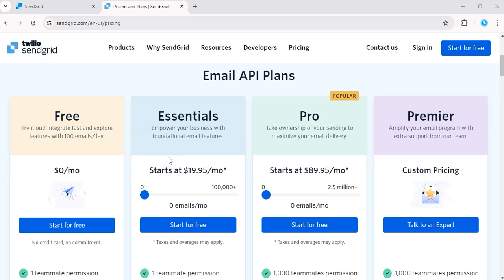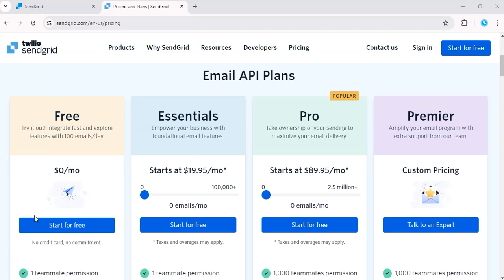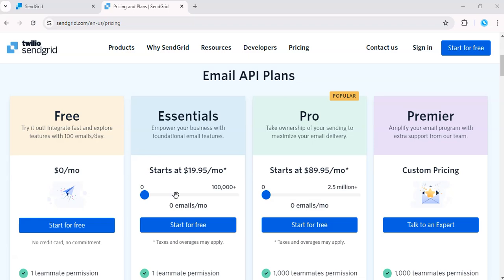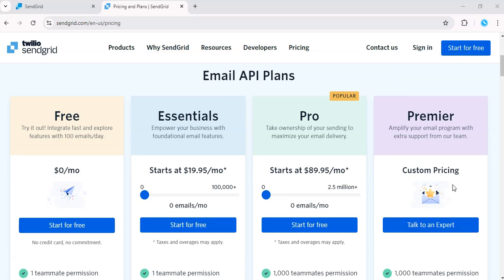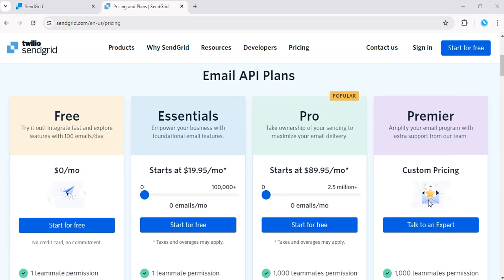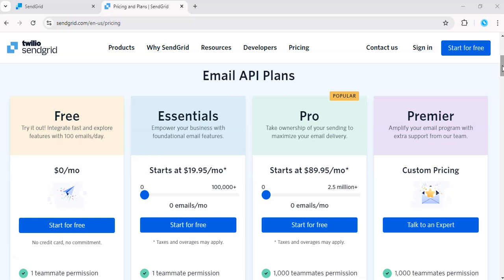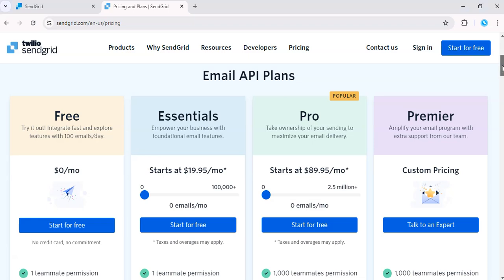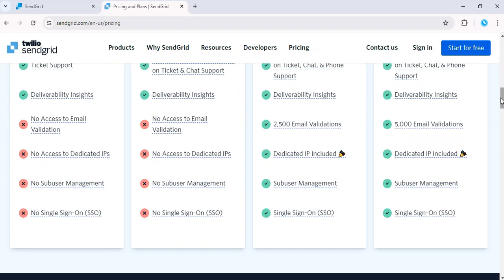SendGrid Pricing and Discount (Get The Best Deal!)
SendGrid Pricing and Discount

In this video, I'll walk you through SendGrid's flexible pricing tiers and share tips on maximizing discounts. Whether you're just starting with the free plan, scaling with the Essentials or Pro plans, or exploring custom options with the Premier plan, you'll learn which plan suits your email volume and needs.

SendGrid Pricing Explained
Flexible Plans for Every Business
Maximize Savings with SendGrid Discounts